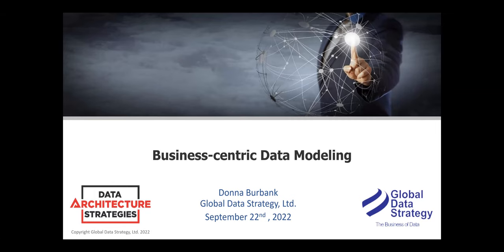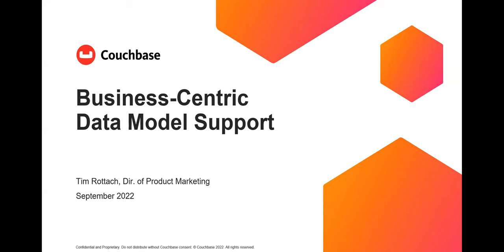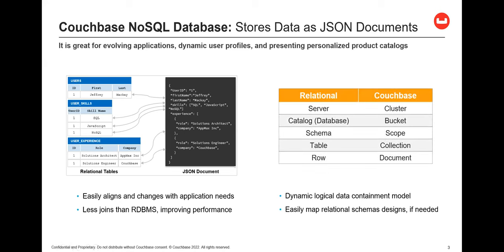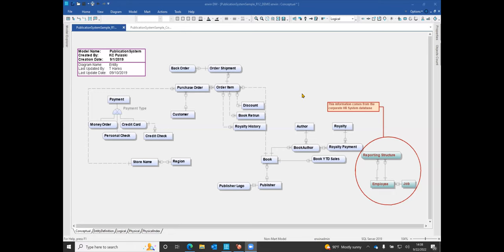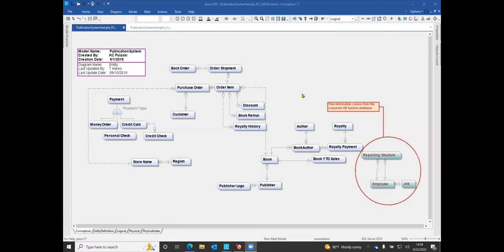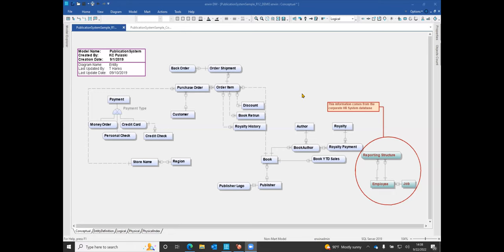Data Architecture Strategies: Business Centric Data Modeling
Business-centric data models are key to gaining a clear view of the data that drives the business – from customers to products to invoices and more. They offer a clear, visual way for both business and technical stakeholders to communicate around the crucial business rules and definitions that drive both operational usage of data as well as analytics and reporting. This webinar will provide practical, concrete steps in creating valuable, business-centric data models that can show immediate value to the organization, while at the same time building towards a full-enterprise view.